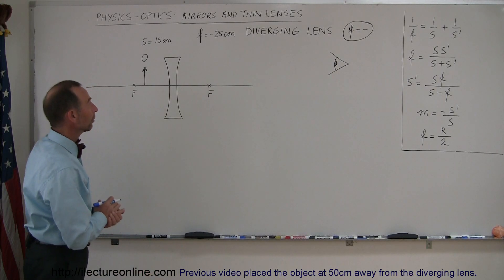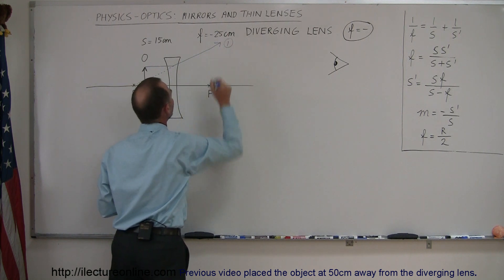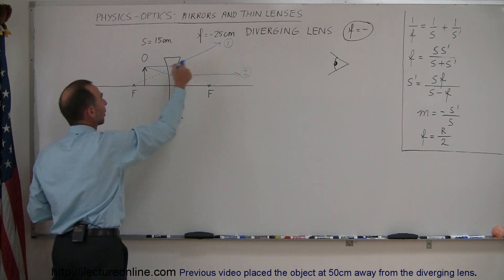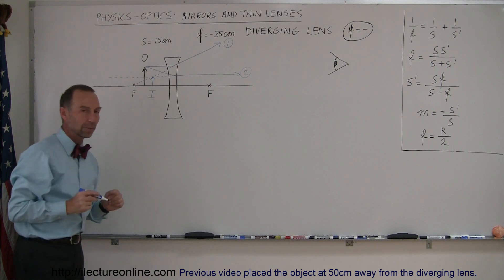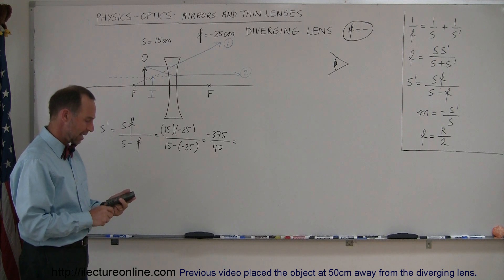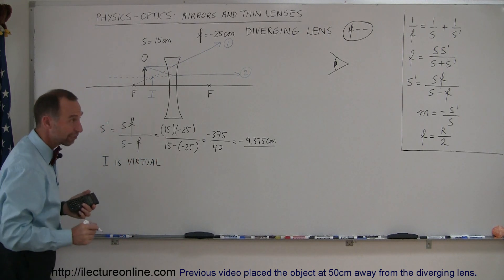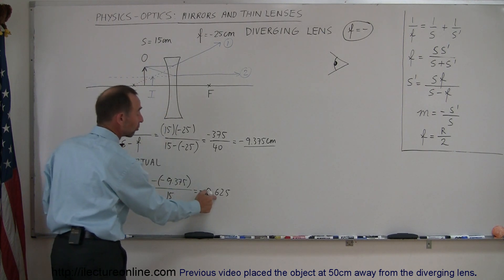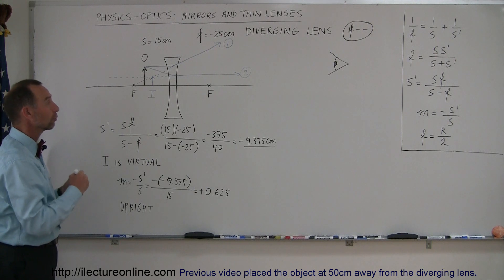Physics - Optics: Lenses (2 of 2) Diverging Lens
In this video I will show you how to find the location of the image when the object is placed 15cm in between the focus and the diverging lens.